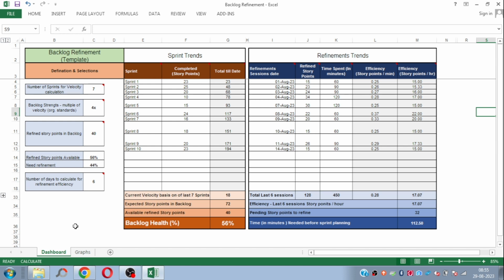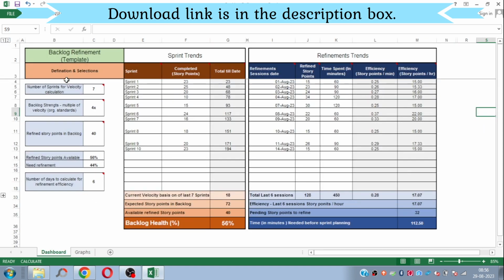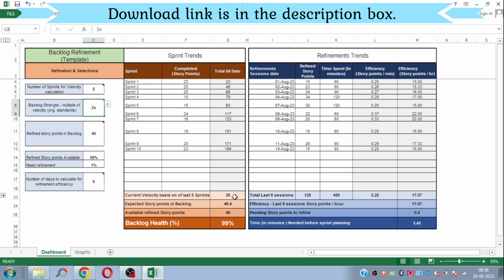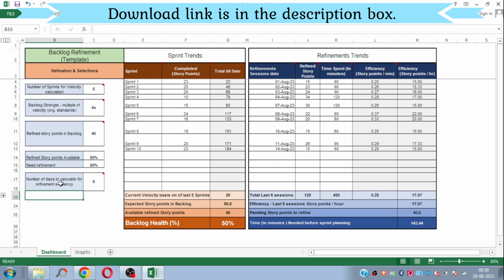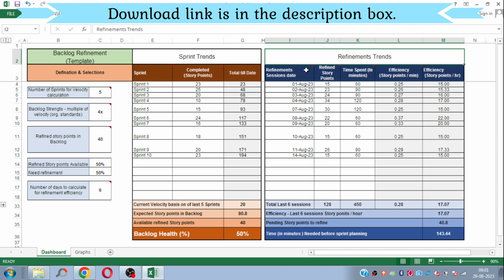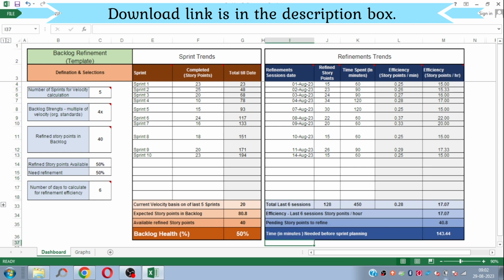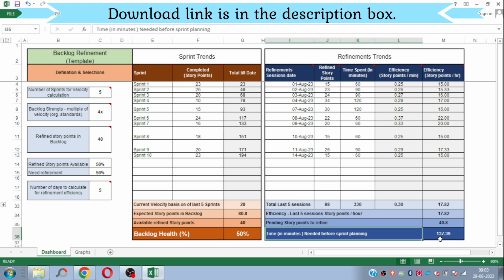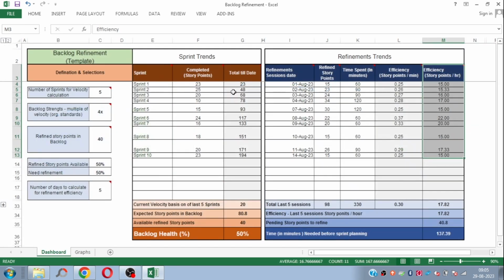Backlog Refinement Excel Template | Save Time in Agile Grooming Sessions!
📌 Streamline your backlog refinement sessions with this dynamic Excel template built for Agile and Scrum teams!

This tool helps you:
✔ Organize and prioritize backlog items
✔ Track story points and business value
✔ Collaborate during sprint planning

💡 Whether you’re a Product Owner, Scrum Master, or Agile Coach, this Excel tool will save you time and effort every sprint.

🎥 Watch the full demo and see how easy backlog grooming can be.